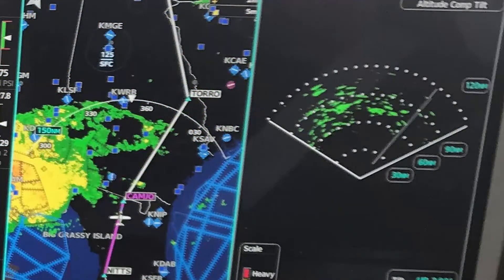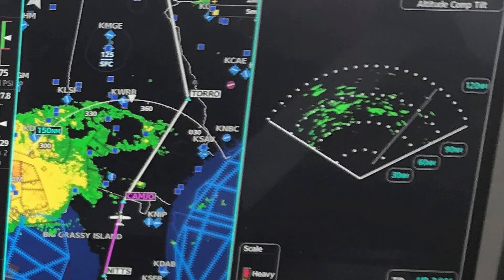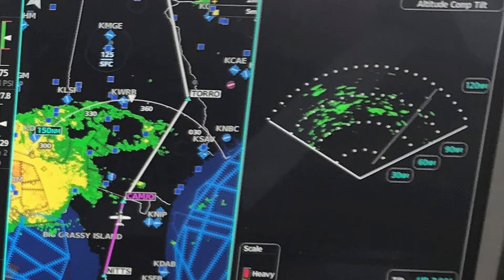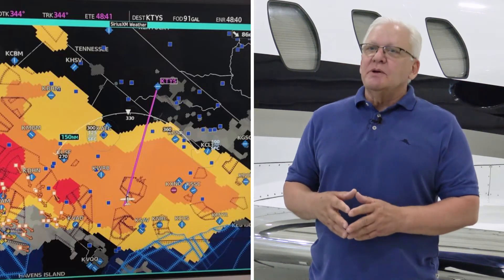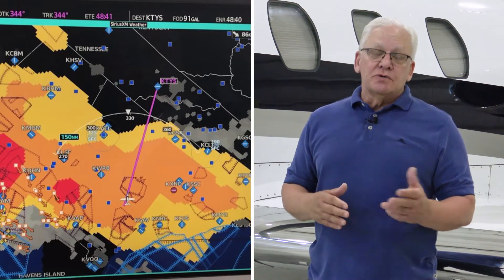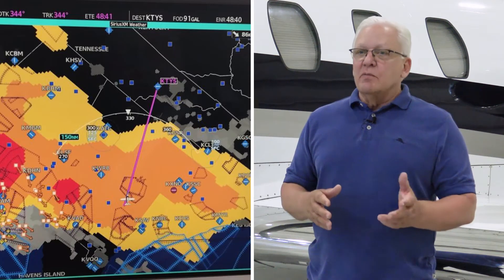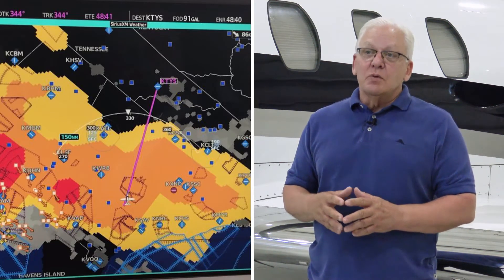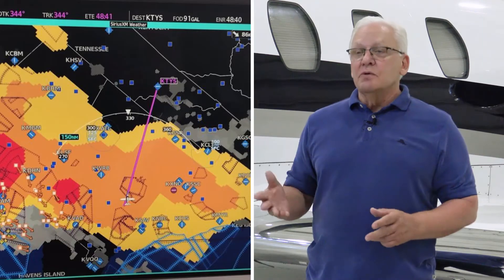How to Use SiriusXM: Flight Scenario – Thunderstorm